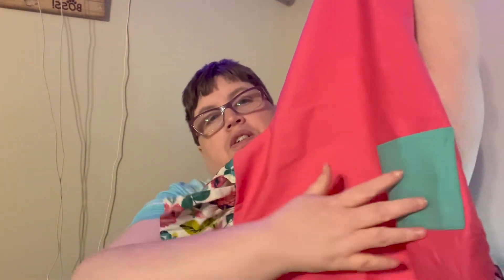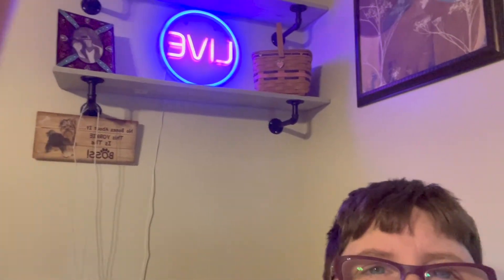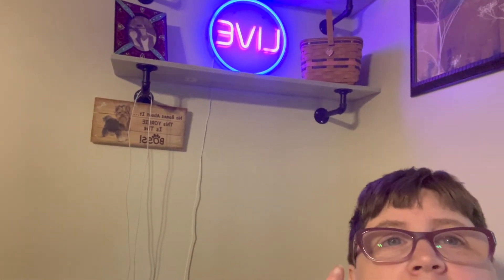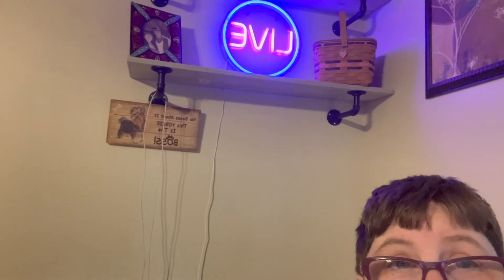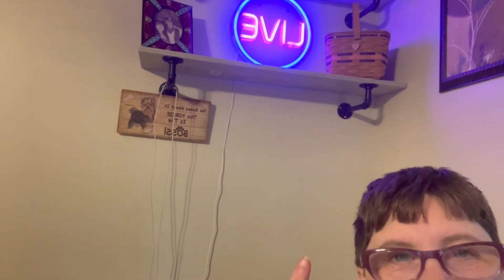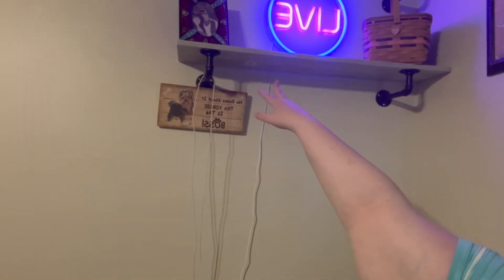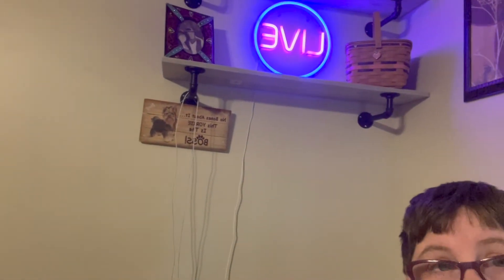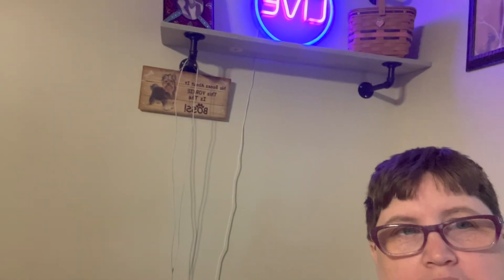July My favorite things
hosts @JessicaMyrose
0:00 Intro
Prep Work
FinalThought/Reveal
Closer Look